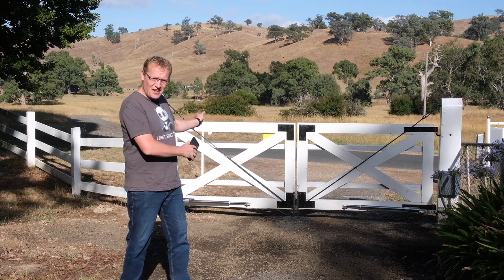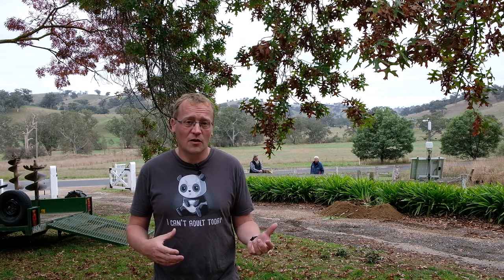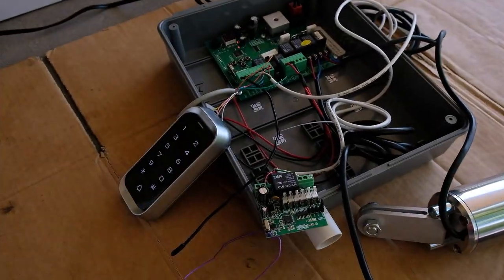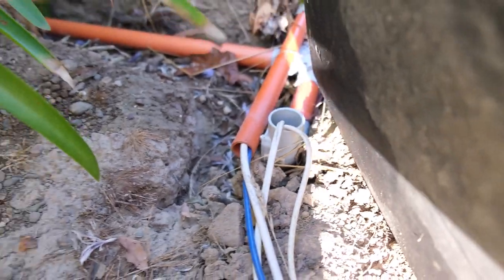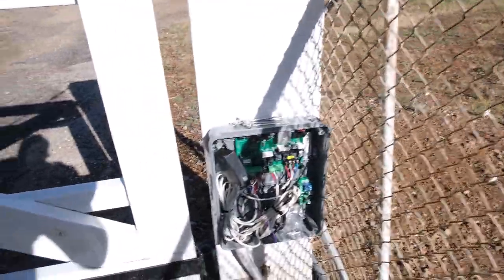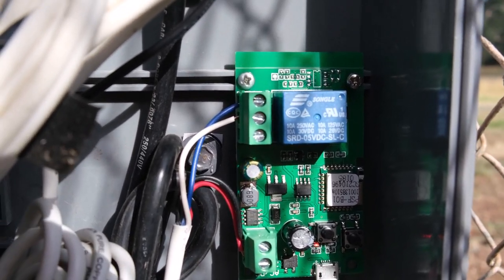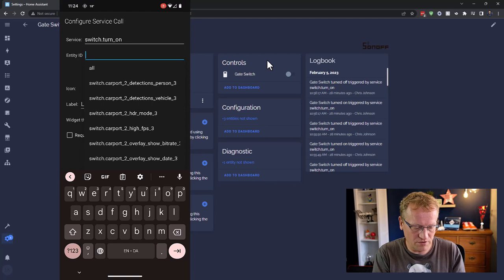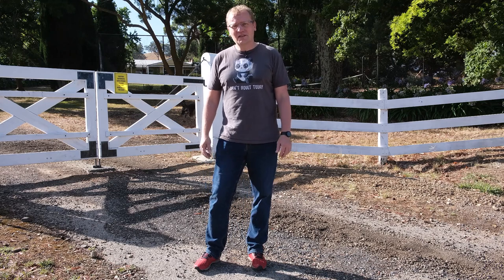Automating gates with Home Assistant - Full install start to finish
I have automated my gates and integrated it with Home Assistant so I can open them from anywhere... in the world!!

Chapters:
0:00 Automating Gates
1:30 Digging trenches
3:40 Cabling
4:25 Gate testbed
6:55 Installing everything
8:05 Solution walkthrough
15:10 eWeLink App (Sonoff)
16:18 Sonoff integration in HA
18:10 Home Assistant Android Widget
19:49 Free cake